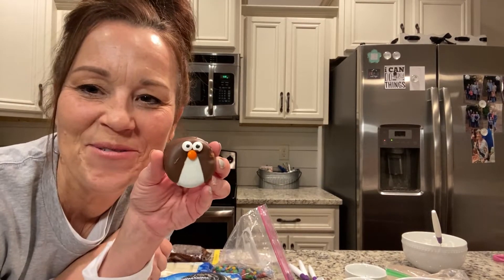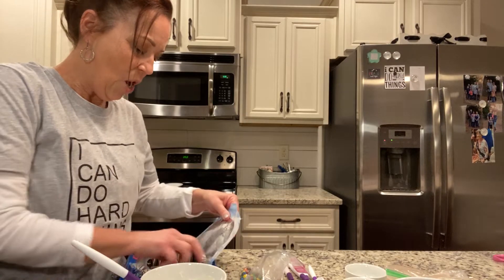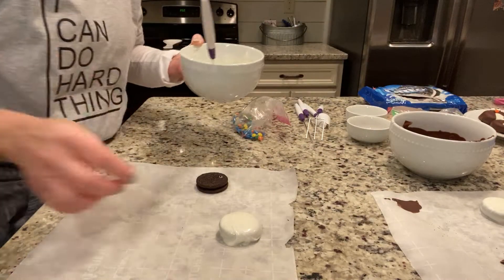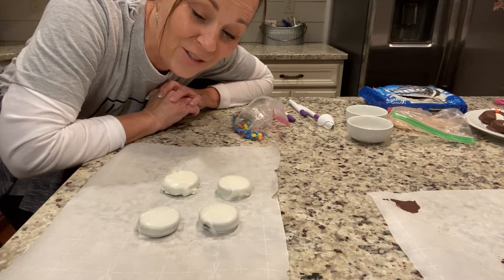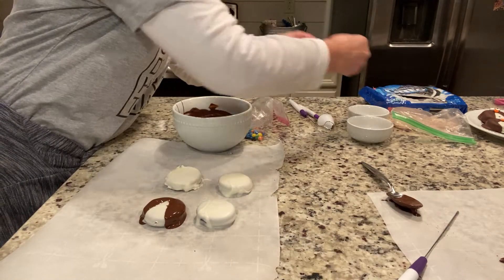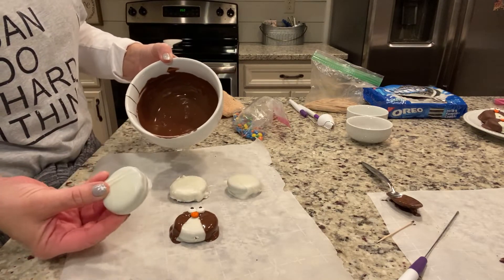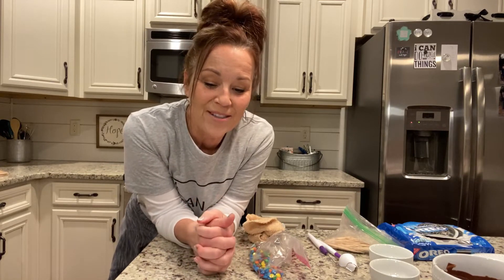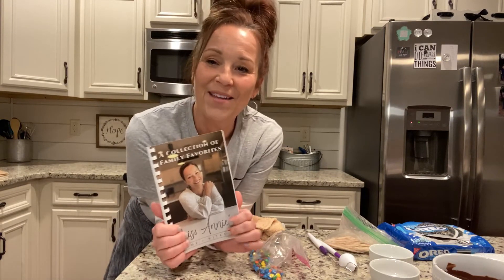OREO Penguin Cookies | Cute and easy snack to make with kids | Treats for kids and grandkids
These little penguins are the cutest cookies EVER! Yummy too!

👉To purchase an "I Can Do Hard Things" shirt,